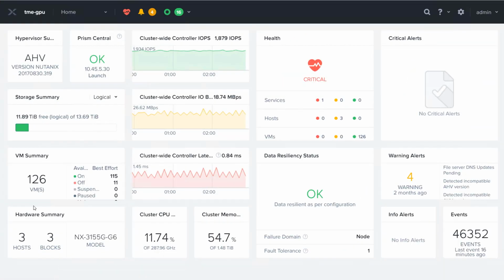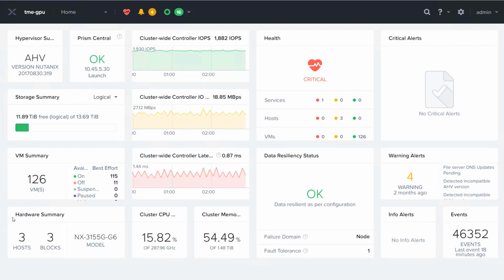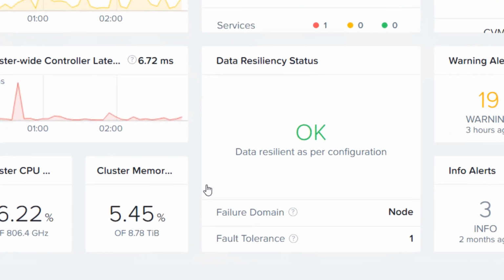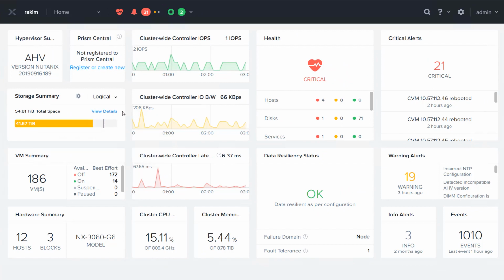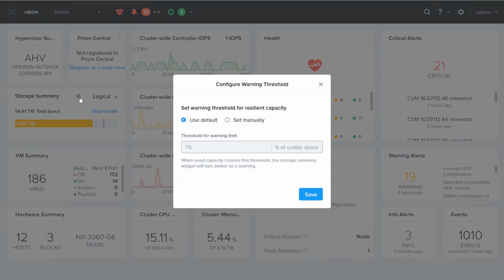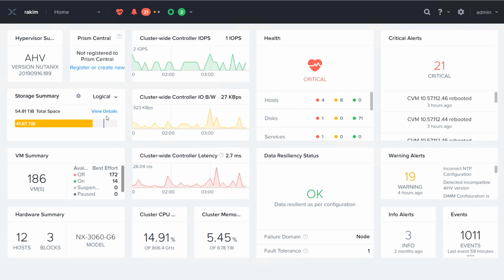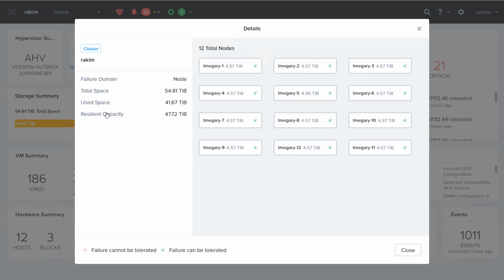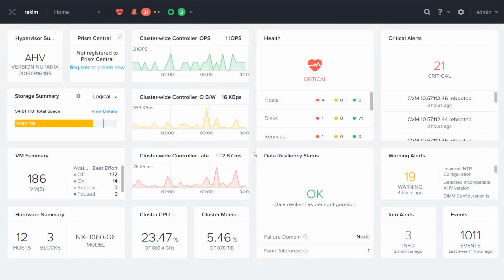Enhanced Storage Summary Widget | Tech Bytes | Nutanix University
Learn about the AOS storage summary update that gives a representation of resilient capacity available in the cluster, where the cluster can self heal.